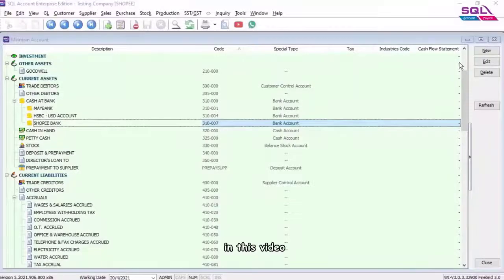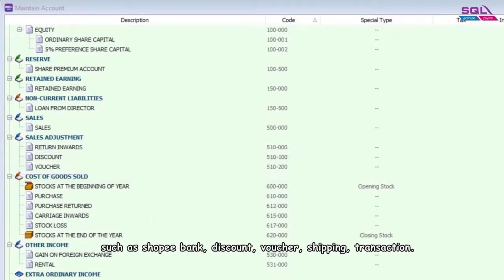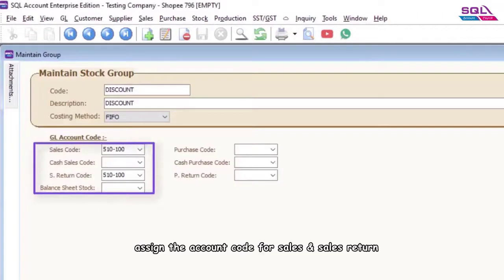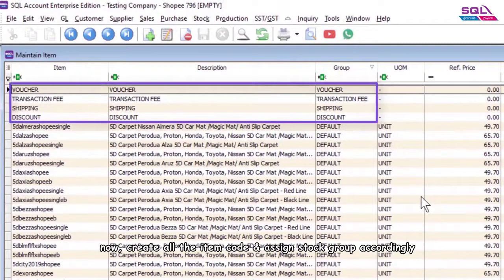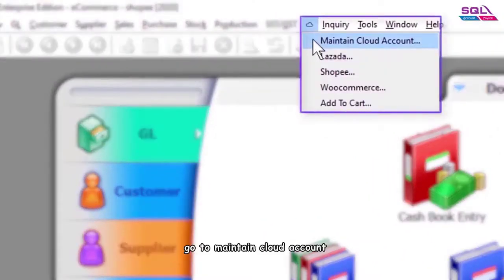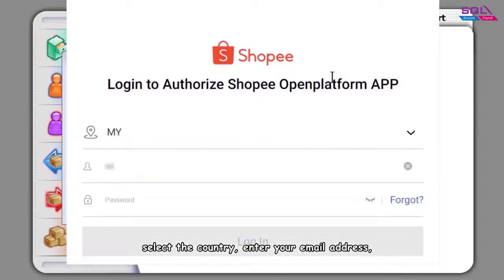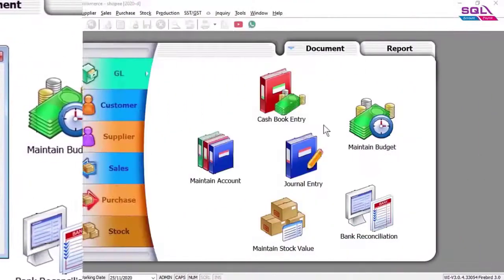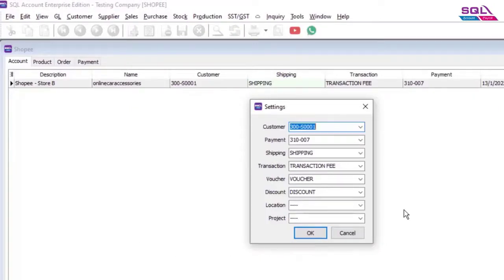SQL eCommerce x Shopee - How to Configuration ?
SQL eCommerce is useful feature that integrates all your business transactions from your online ecommerce platforms like Shopee and Lazada into your SQL Accounting Software! With SQL Ecommerce, you can immediately download your sales transactions from your online stores into invoices and official receipts with minimal effort.